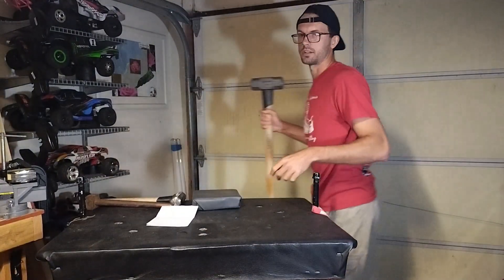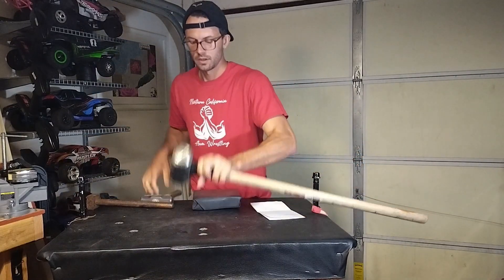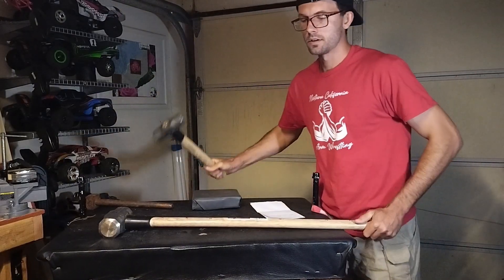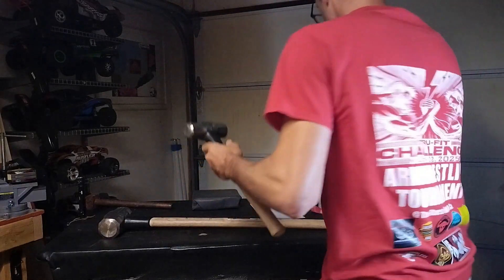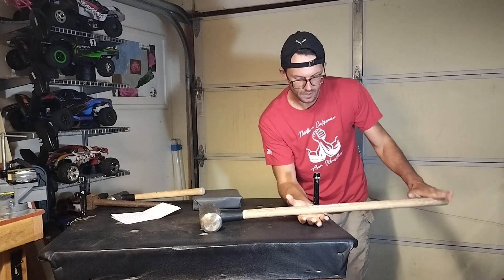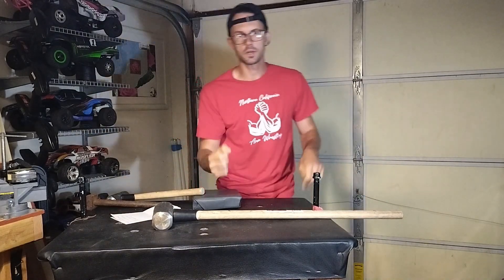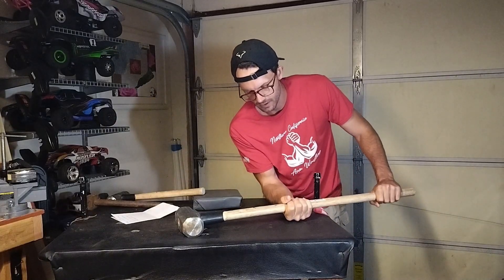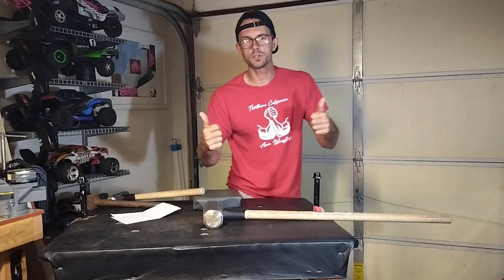Arm Wrestling Torque Challenge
Here I propose the new standardized method for armwrestlers to measure pronation strength. Torque is the answer!

To calculate torque, you multiply the force applied by the perpendicular distance (lever arm) from the point of rotation to the line of action of the force: τ = r * F * sin(θ), where τ is torque, r is the lever arm, F is the force, and θ is the angle between the force vector and the lever arm.

^^^This is why the 90 degree wrist angle is important for accurate measurement - the Sin of 90 degrees is 1, which simplifies things into τ = r * F

Here's the ~15 ft/lb lift I mentioned from Jody "Chocolate Thunder" Williams

Show me what you got!